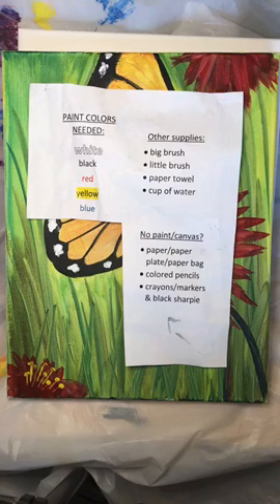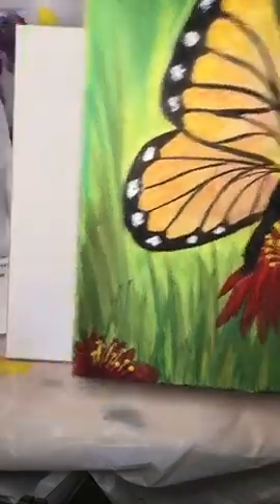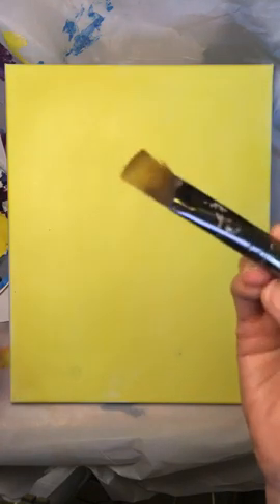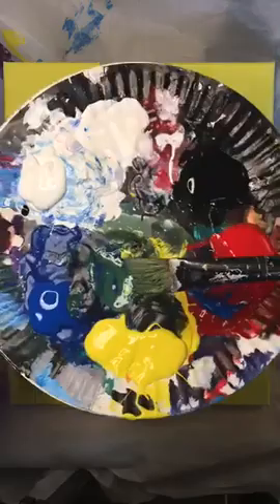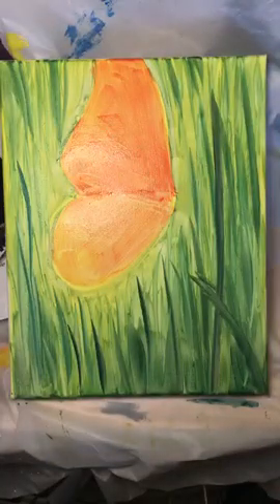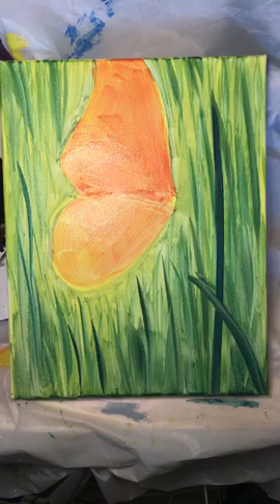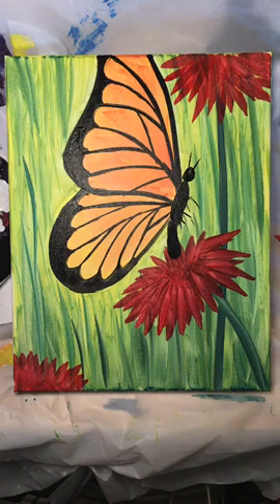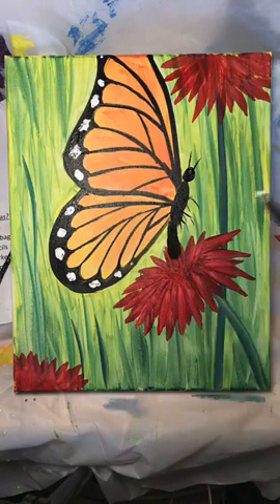Paint wtih Jackie LIVE! Butterfly with Flower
Make creativity a priority for your mental wellness!  Studies show authentic self-expression can be a potent agent for wellness. Since March 2020, Jana Marie Foundation has teamed up with Paint with Jackie for mental wellness breaks during the pandemic.  Grab a canvas, some paints, and join the fun!

Jana Marie Foundation harnesses the power of creative expression and dialogue to spark conversations, build connections, and promote mental health and wellness among young people and their communities.